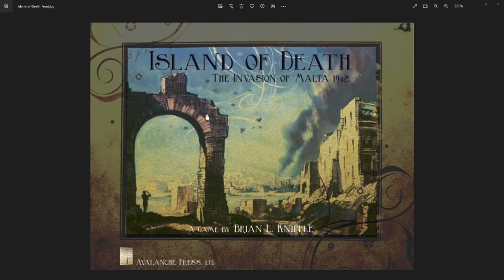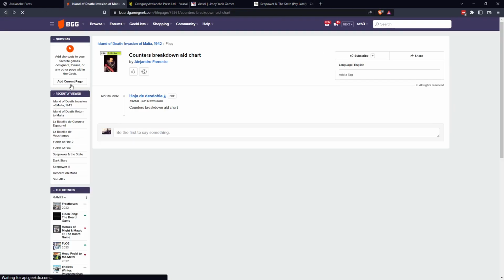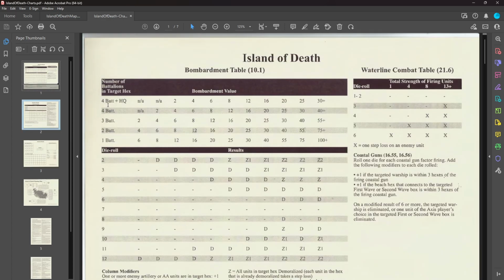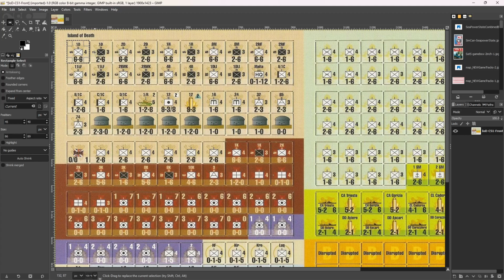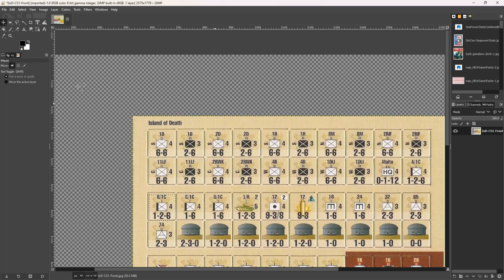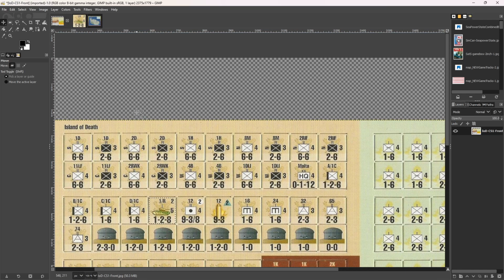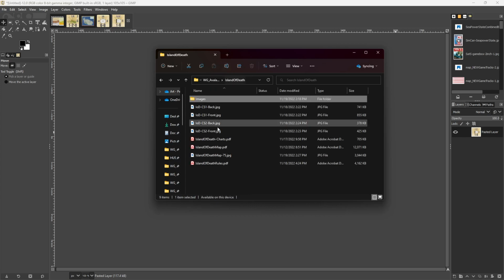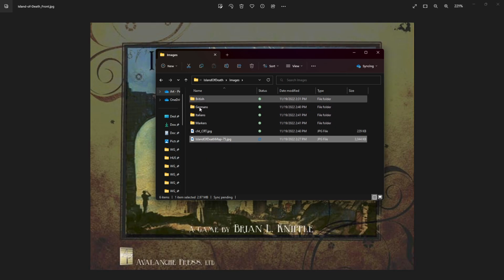Building VASSAL Mods - Part 1 Game Resources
First of a series of 2-3 videoes covering how I build VASSAL Modules.
This first one covers collecting and prepping the game resources.